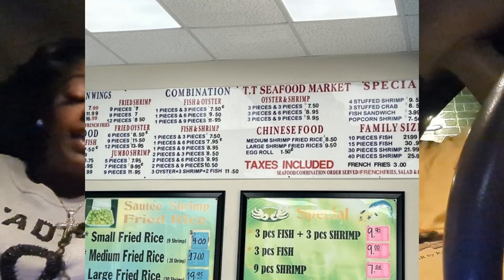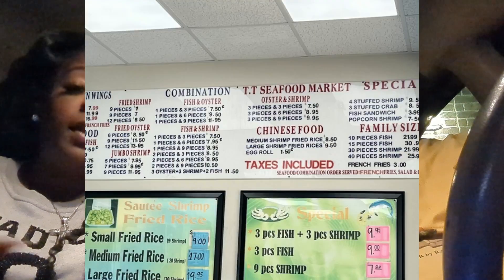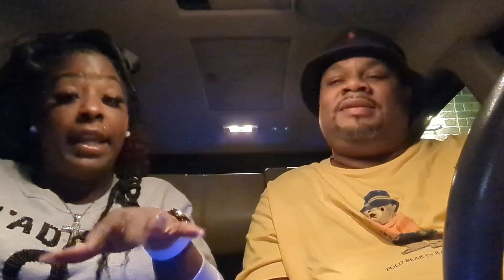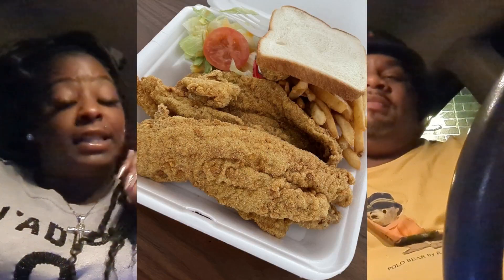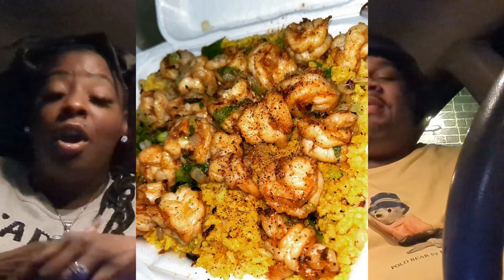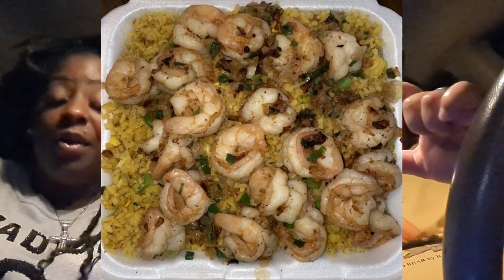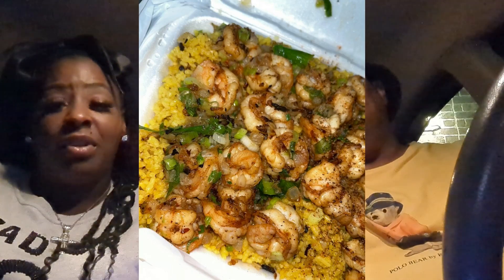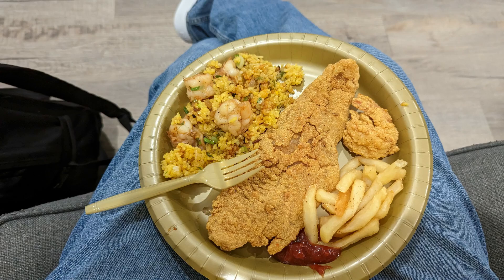T&T SEAFOOD MARKET REVIEW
This is our review of T&T Seafood Market on 7013 N. Shepherd Dr. Houston, TX 77091. You by we fry spot. Pick up and go or buy fresh.